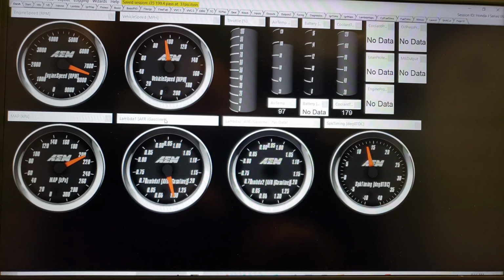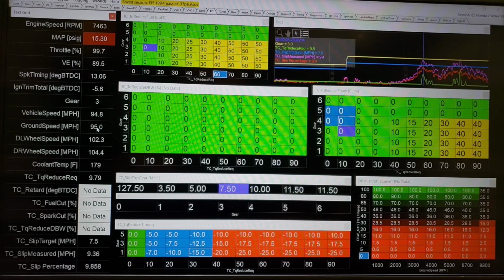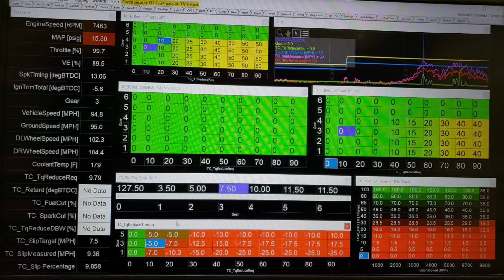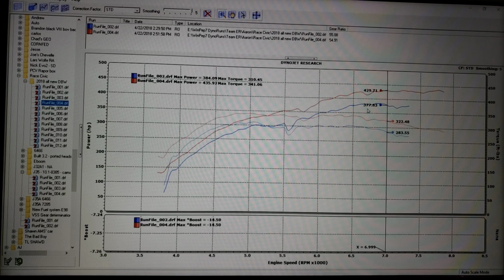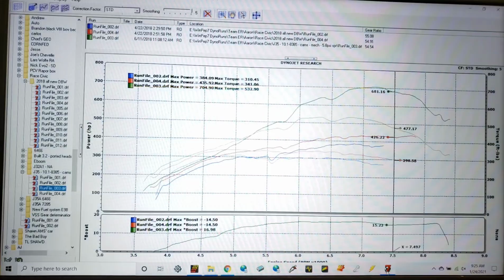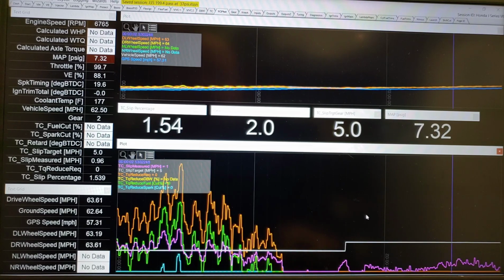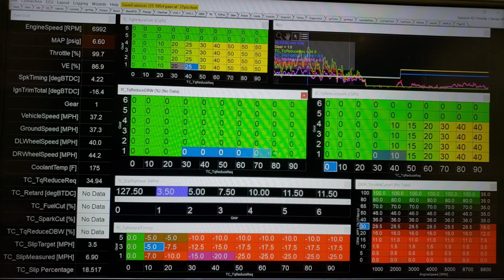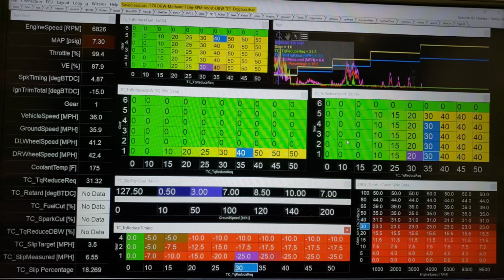Traction Control in the AEM Infinity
I spend a little bit longer than normal examining what traction control is, and how the AEM Infinity can use it with a real life example of my Civic.